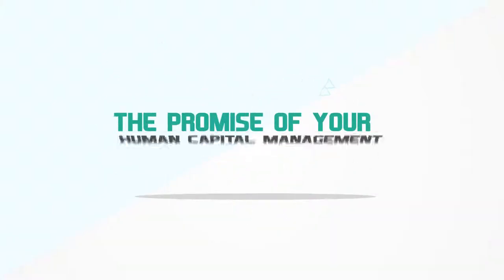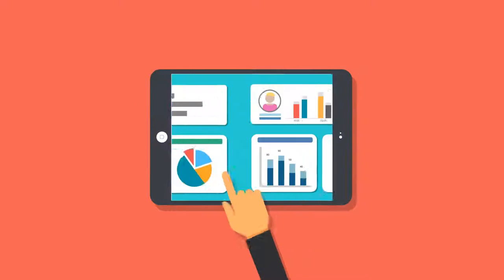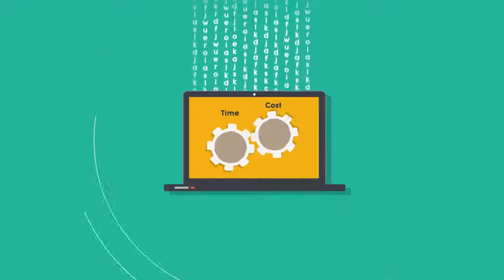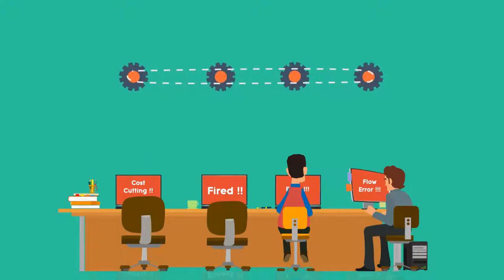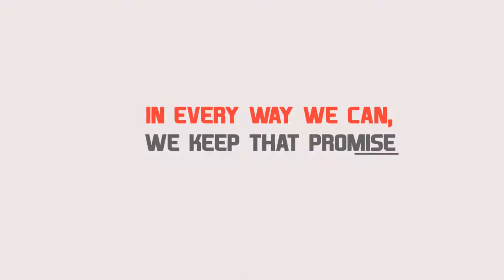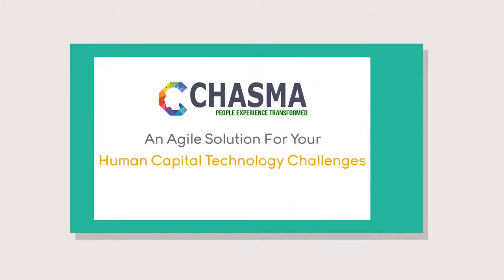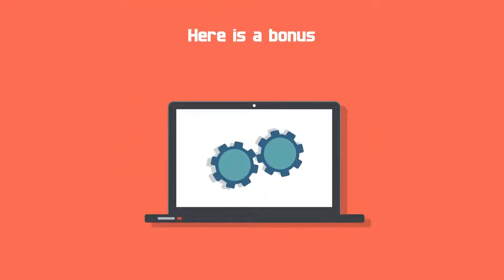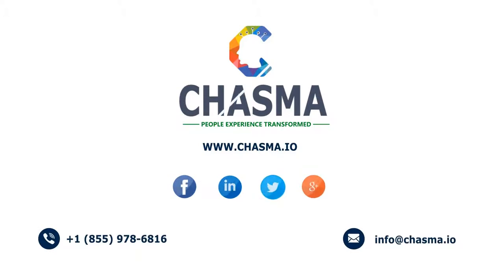Chasma Overview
Chasma, from the Greek Khasma (a wide, open gap) is a marketplace for apps, integrators, visualizations, and dashboards, that can help you create an employee-centered experience across your enterprise.